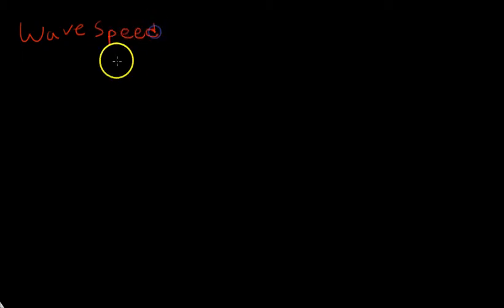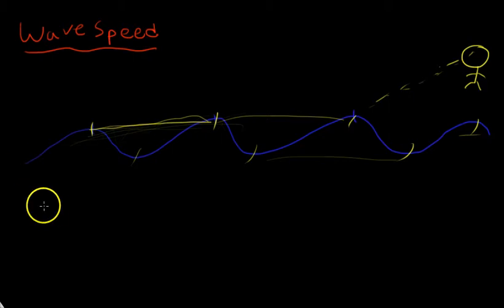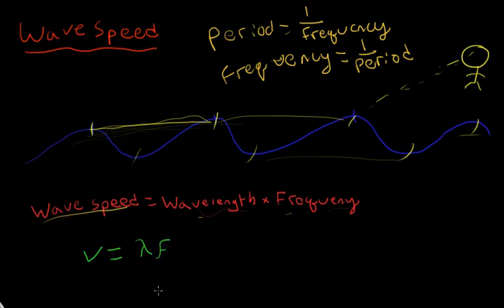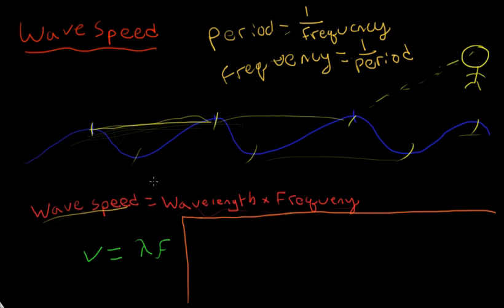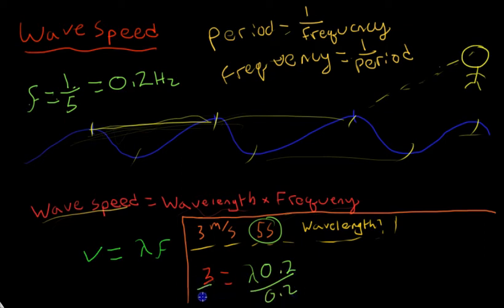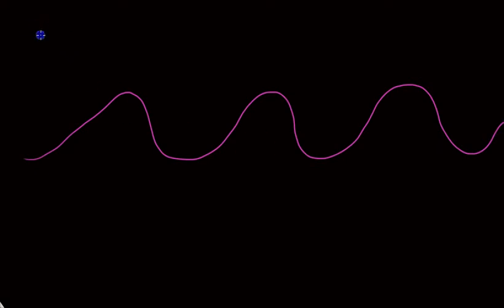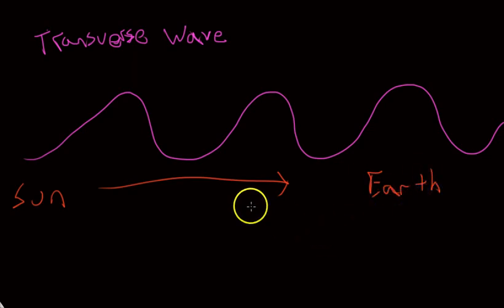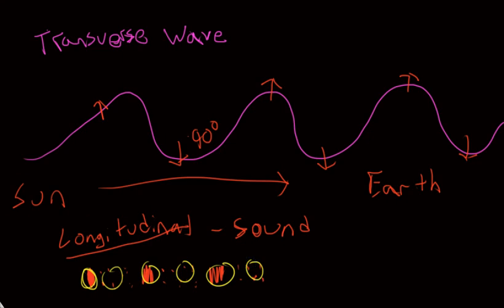Chapter 25 P.2: Wave Speed and Wave Types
Second installment of Chapter 25
Wave Speed and Wave Types